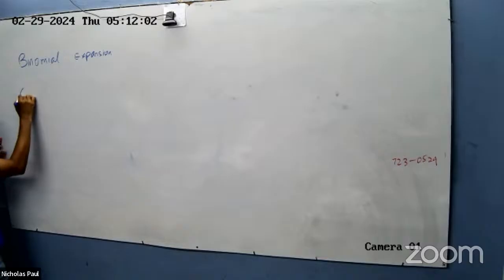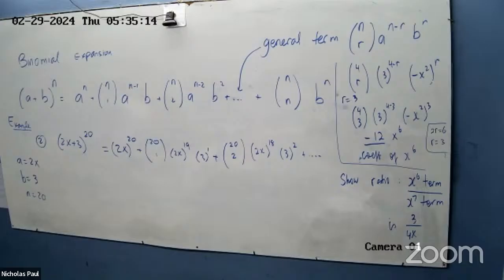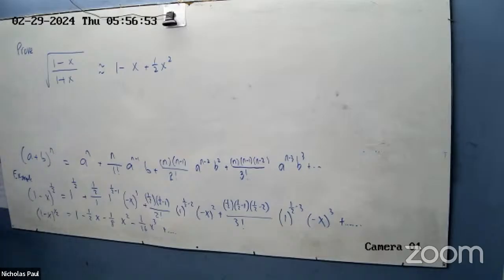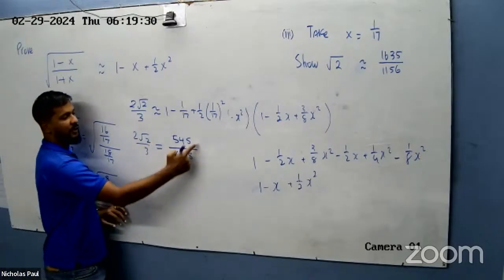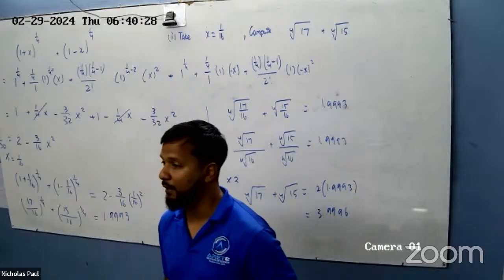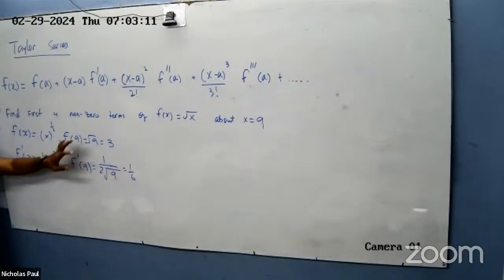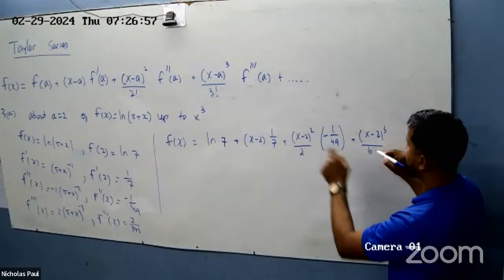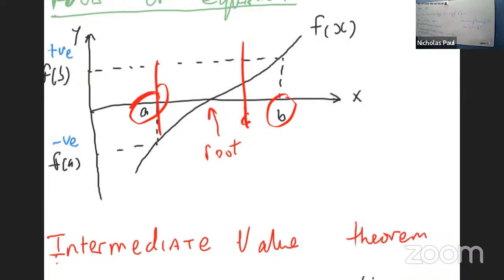CAPE Unit 2 Pure Mathematics - Binomial Theorem and Power Series